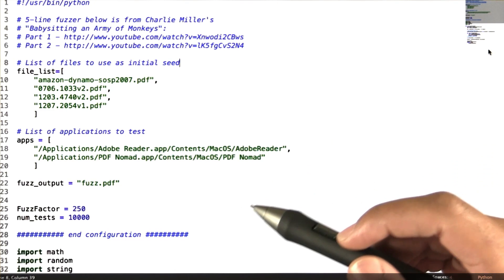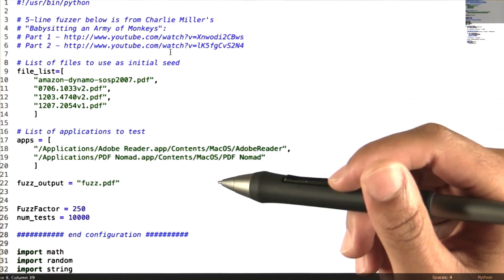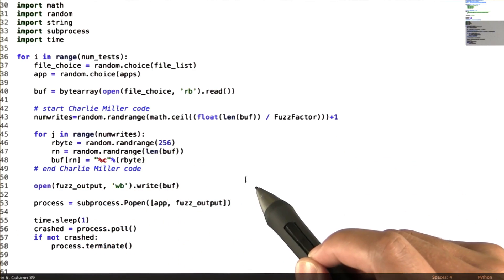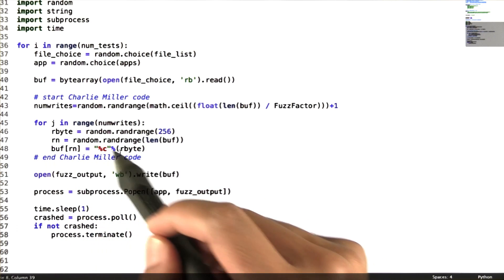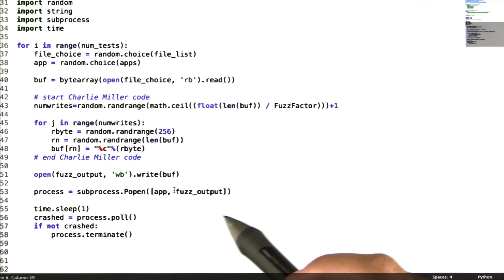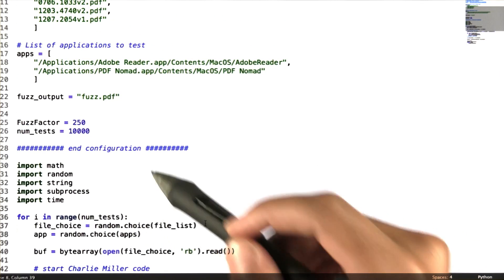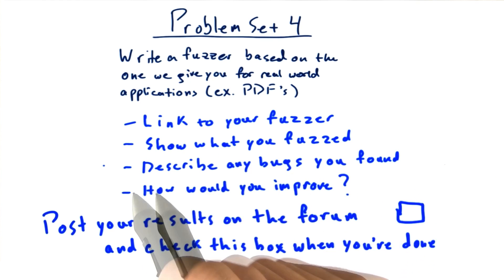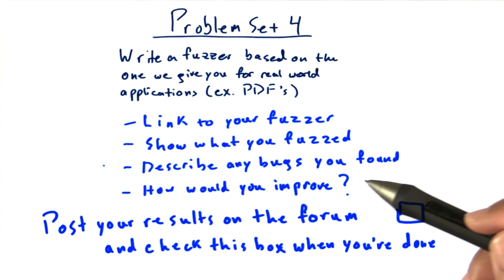Fuzzer - Software Testing